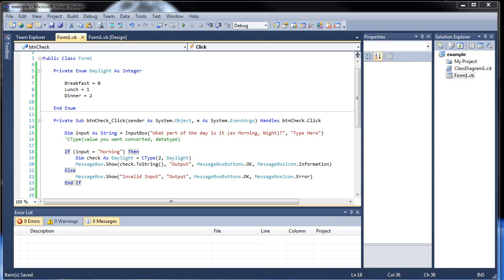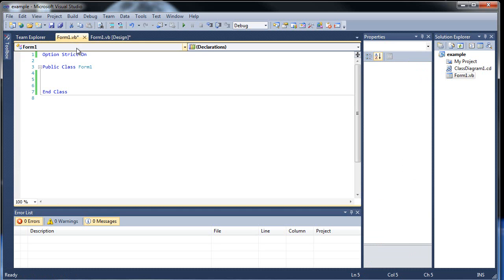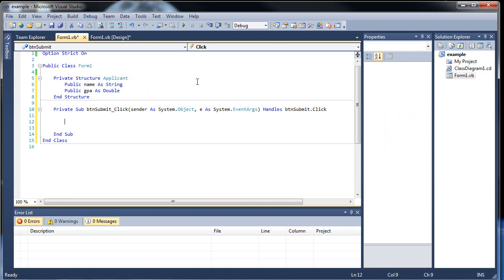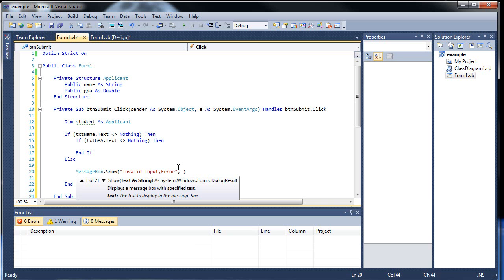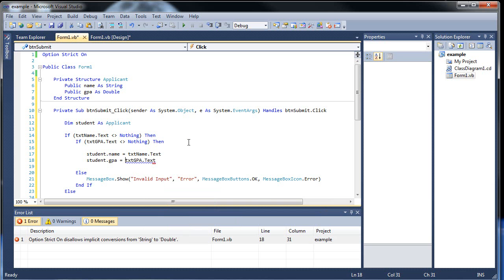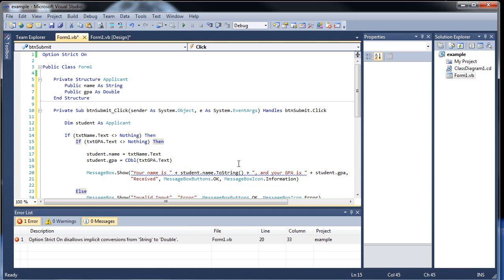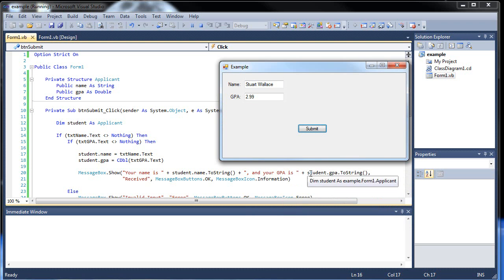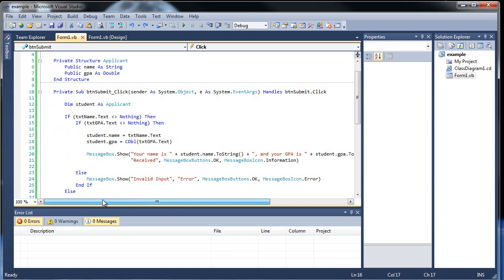Visual Basic Tutorial 18 - Structures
This tutorial will cover how to create and use structures in our code.